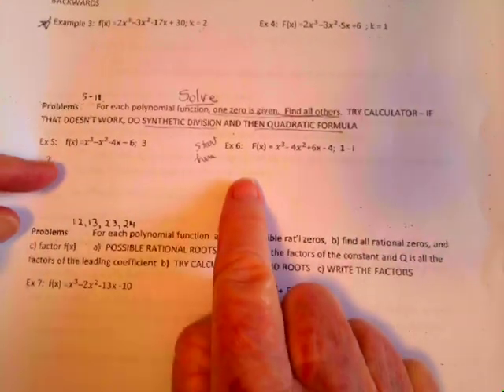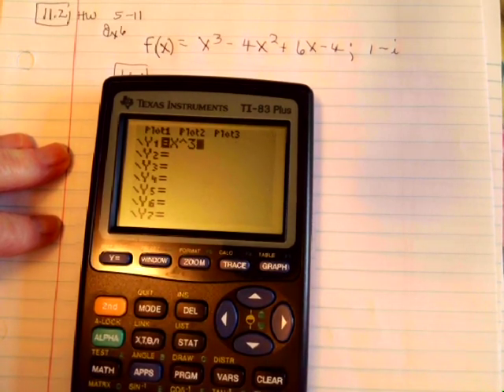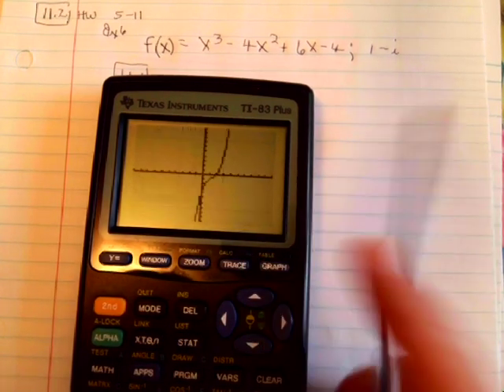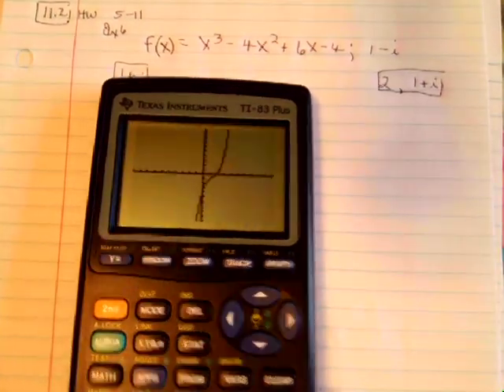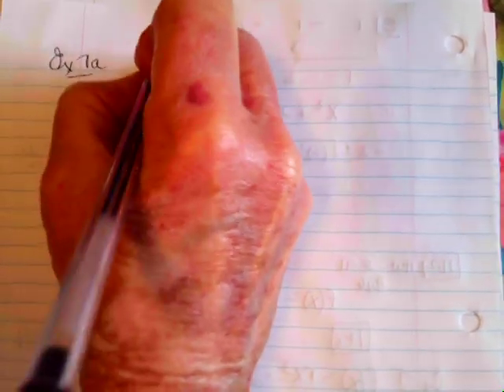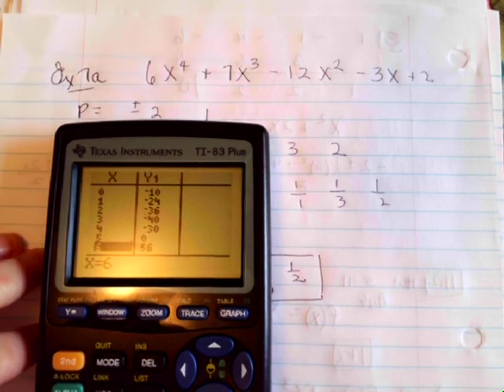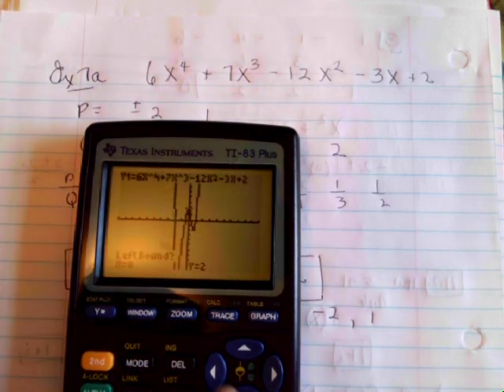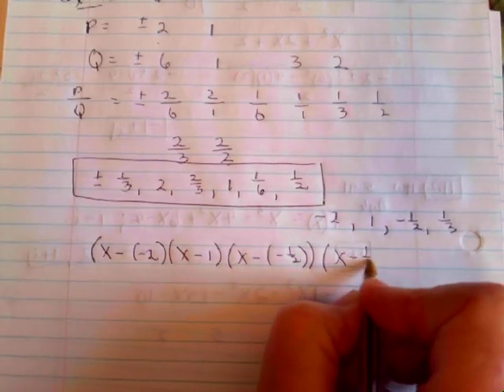Col Alg 11 2 p2